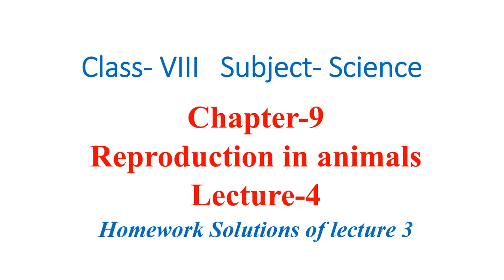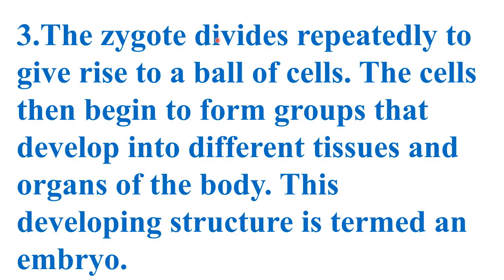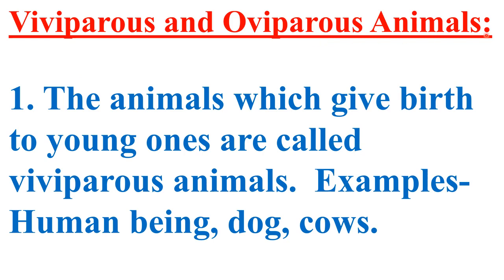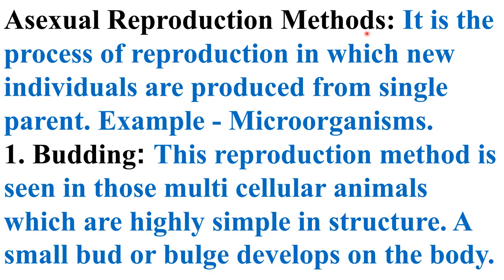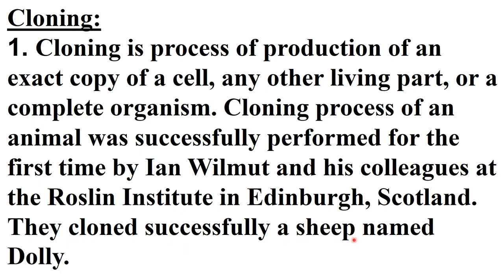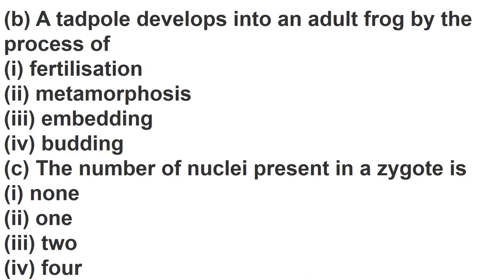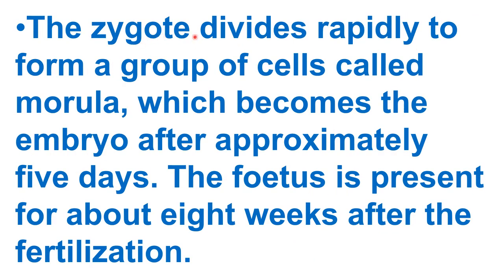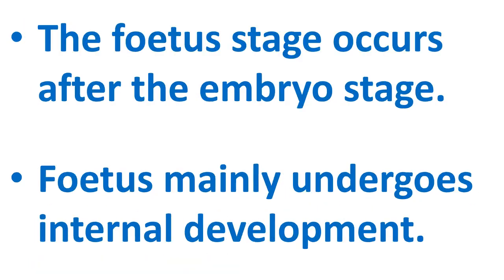Class 8,Day-51, Science, Chapter - 9 (Reproduction in Animals) Lecture 4